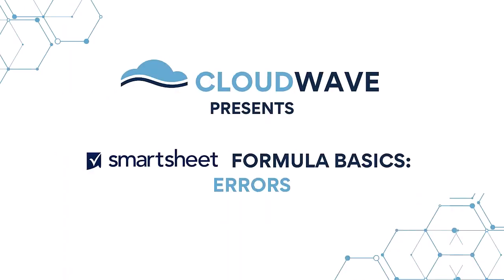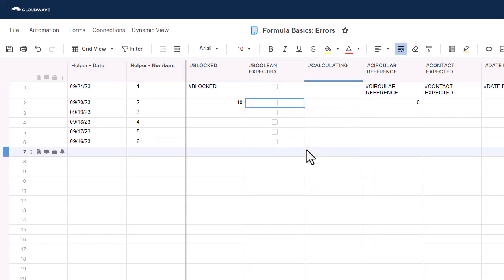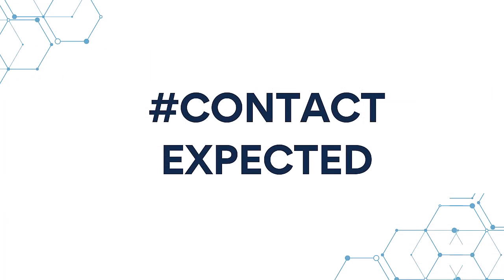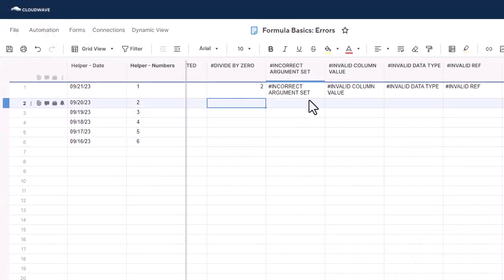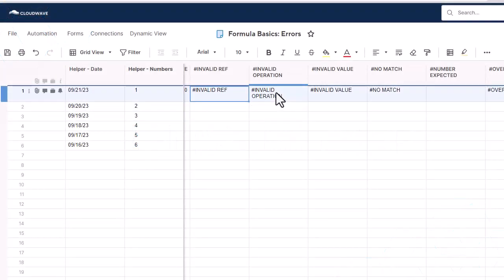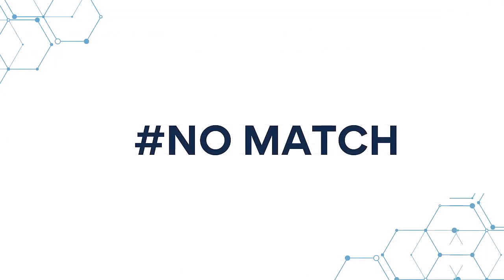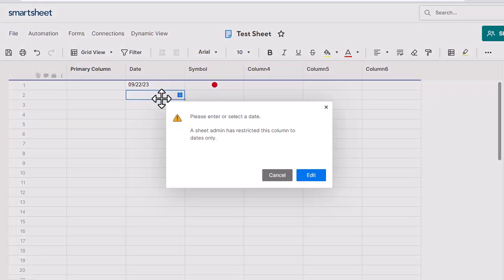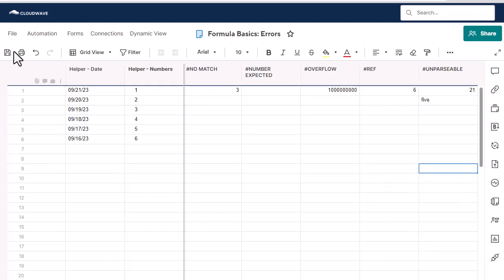Smartsheet Errors Formula Basics Guide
00:23 - BLOCKED
01:05 - BOOLEAN EXPECTED
01:47 - CALCULATING
02:43 - CIRCULAR REFERENCE
03:17 - CONTACT EXPECTED
03:49 - DATE EXPECTED
04:15 - DIVIDE BY ZERO
04:35 - INCORRECT ARGUMENT SET
05:19 - INVALID COLUMN VALUE
05:57 - INVALID DATA TYPE
06:28 - INVALID REF
07:11 - INVALID OPERATION (See also for more about Smartsheet Operators)
07:39 - INVALID VALUE
08:11 - NO MATCH
08:45 - NUMBER EXPECTED
10:01 - OVERFLOW
10:31 - REF
10:56 - UNPARSEABLE